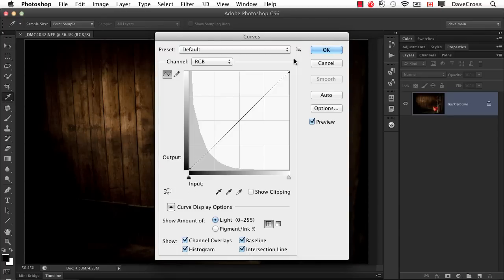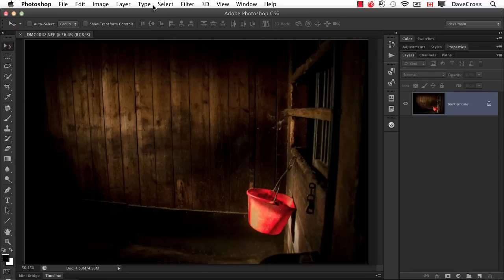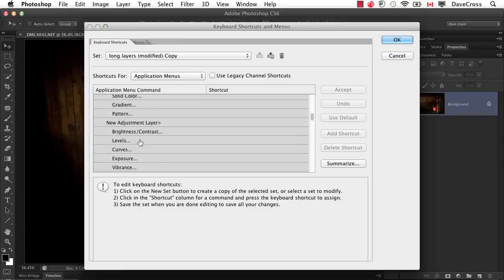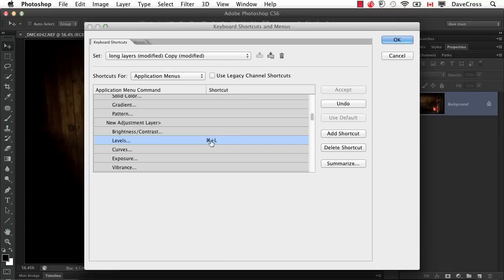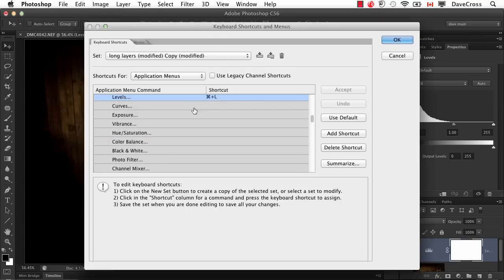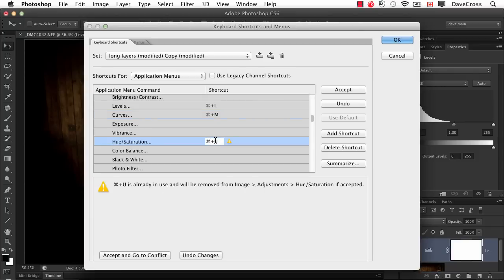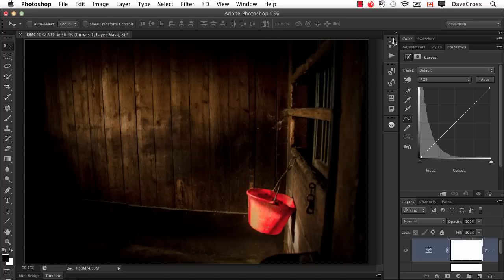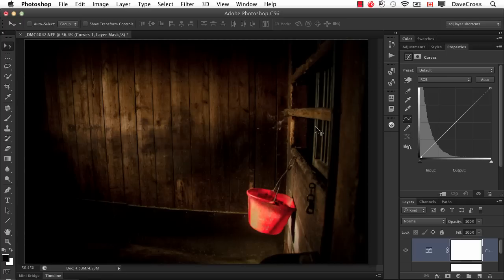Ask Dave: Week 119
Q: Is it possible to apply keyboard shortcuts to adjustment layers?